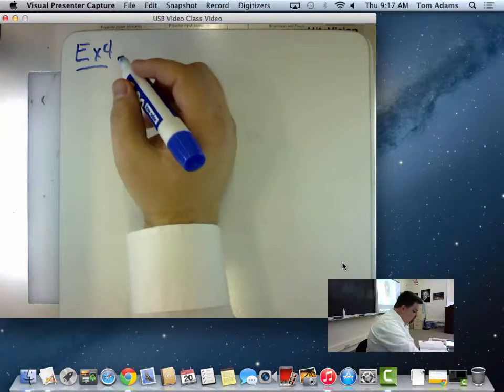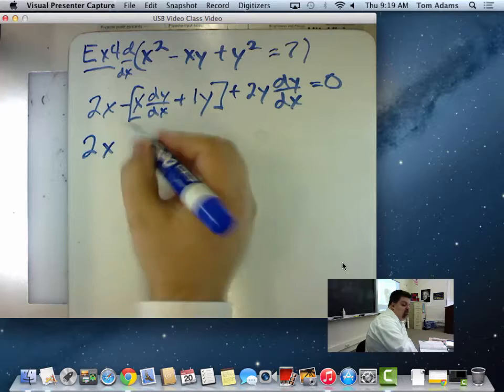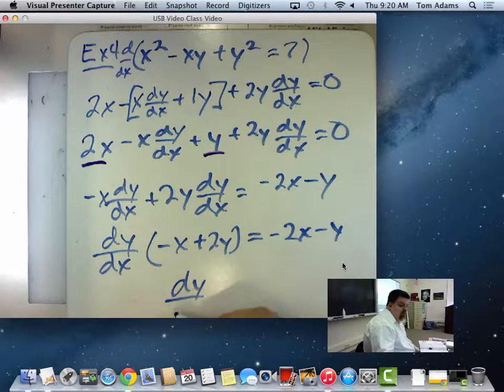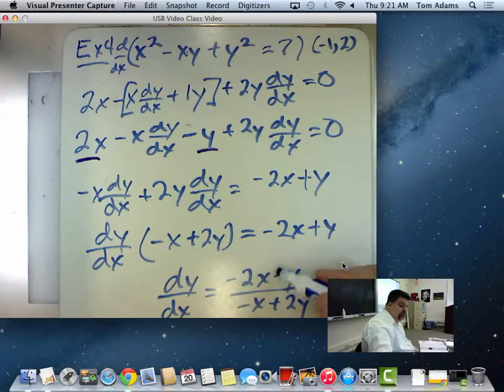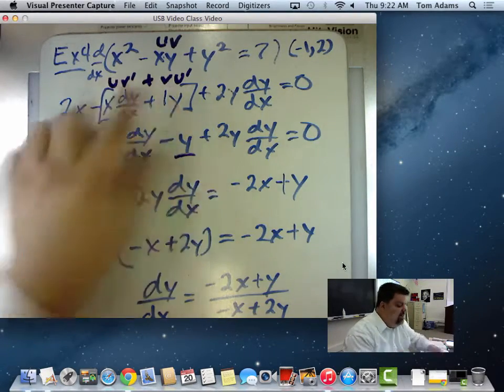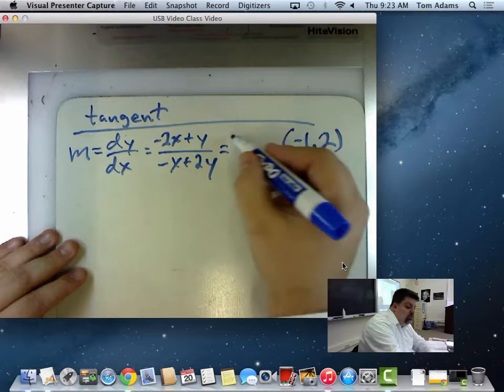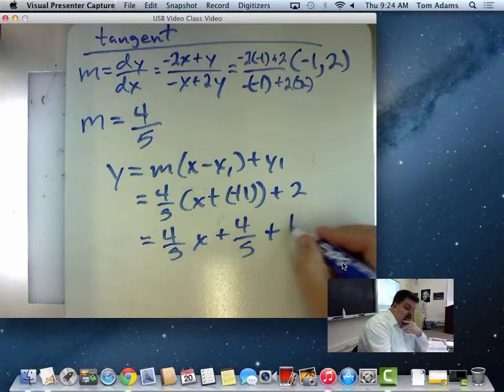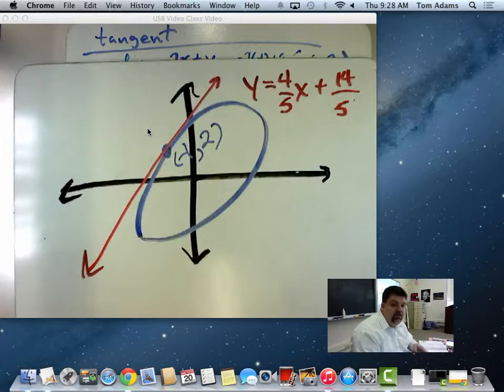Ap Calculus 3.7 Implicit Differentiation Example 4